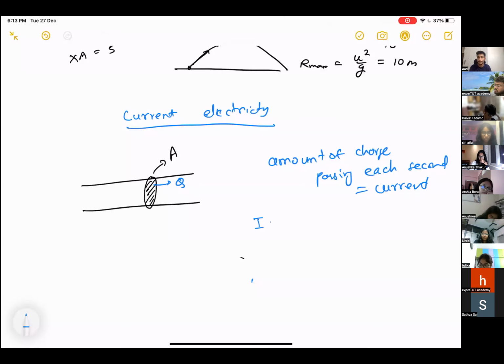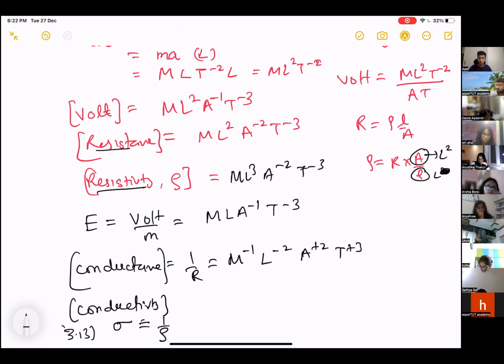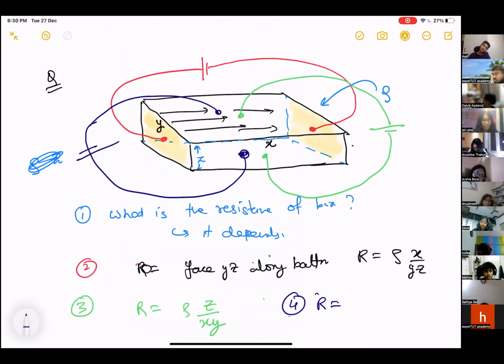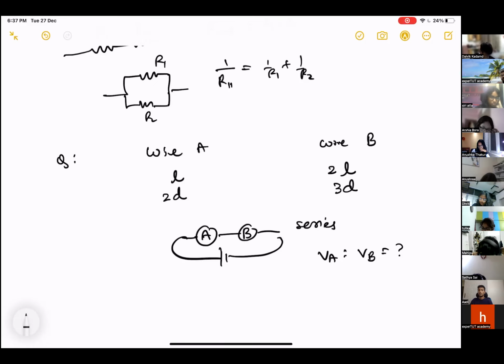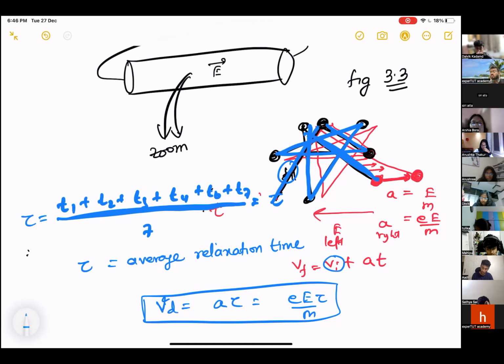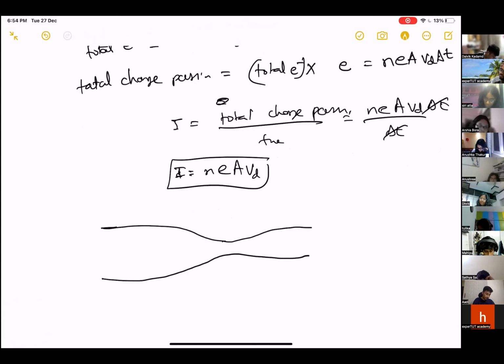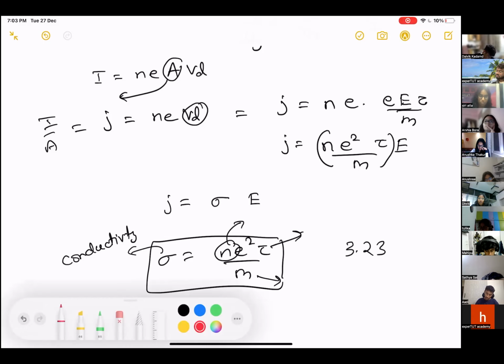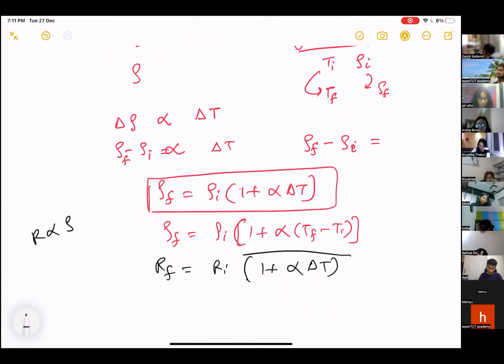Current Electricity Revision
3.1 INTRODUCTION
3.2 ELECTRIC CURRENT
3.3 ELECTRIC CURRENT IN CONDUCTORS
3.4 OHM’S LAW
3.5 DRIFT OF ELECTRONS AND ORIGIN OF RESITIVITY
3.6LIMITATIONS OF OHM’S LAW
3.7 RESISTIVITY OF VARIOUS MATERIALS
3.8 TEMPERATURE DEPENDENCE OF RESISTIVITY